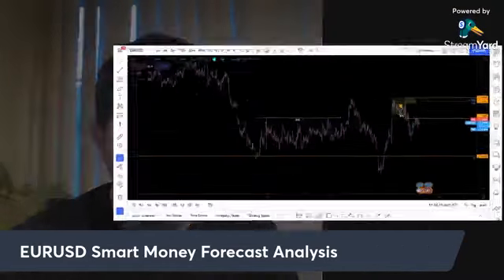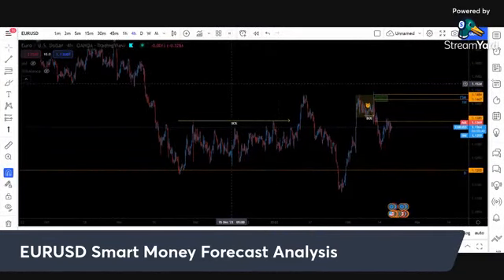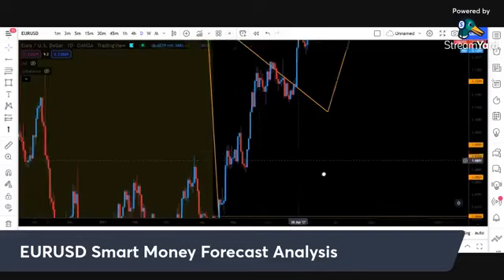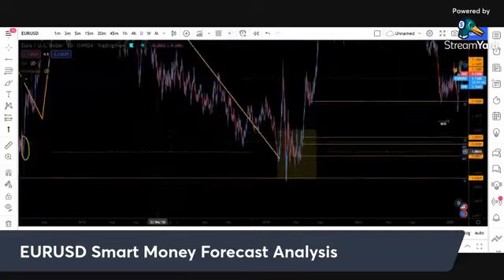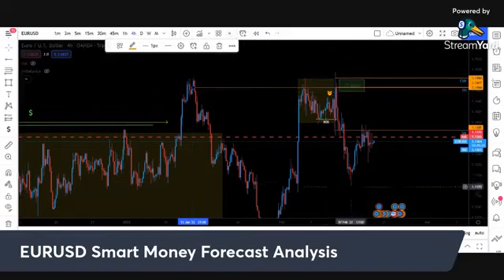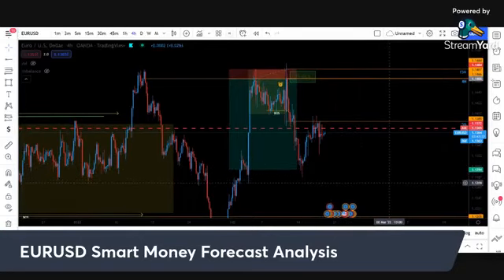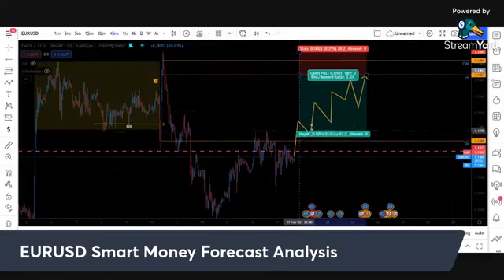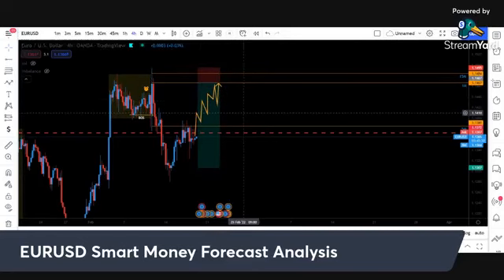EURUSD Forex Smart Money Strategies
EURUSD Forex Smart Money Forecast using Banker's Strategy [Risk-Reward 1:5%]

How Smart Money strategies are helping struggling Forex traders to quickly get consistent Pips!

Click the link below (Check your Facebook Inbox) for instant access to the Forex Banker's Strategy...